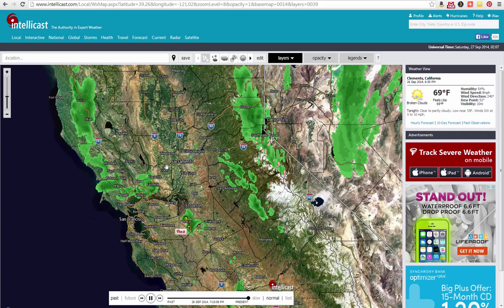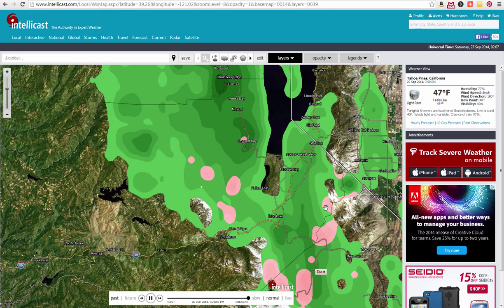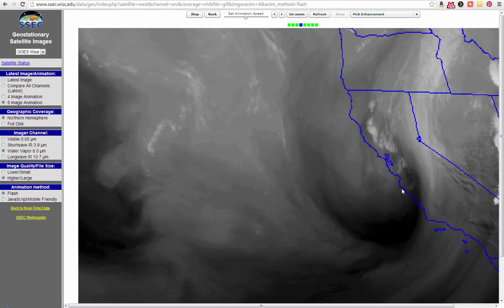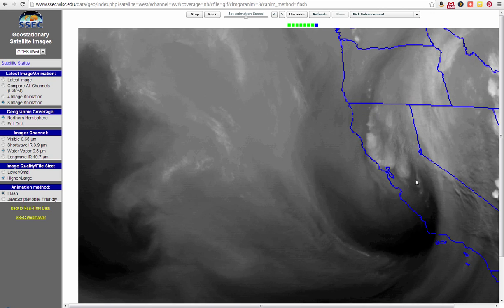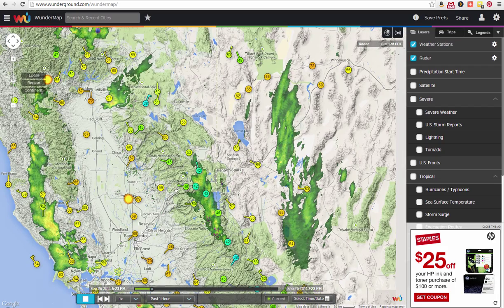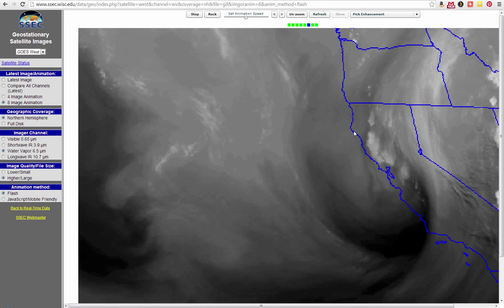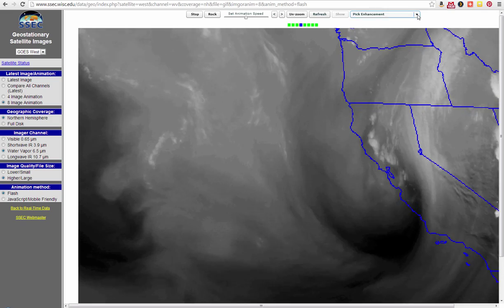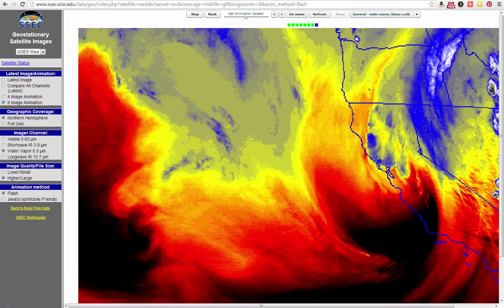Nevada County Weather Wrap Up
Let's talk weather! Snow and rain! I have the rundown on today's weather and just how rain we may see tonight into tomorrow morning.
Nevada County Weather Rocks!